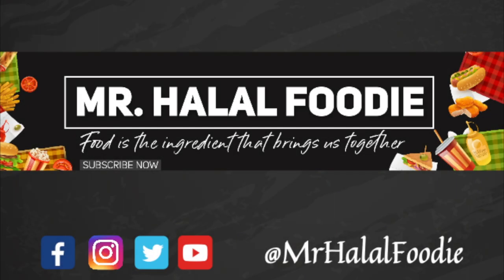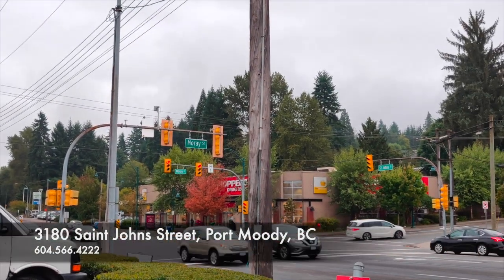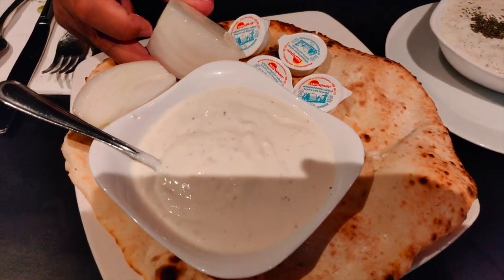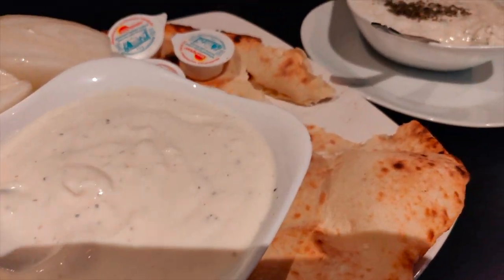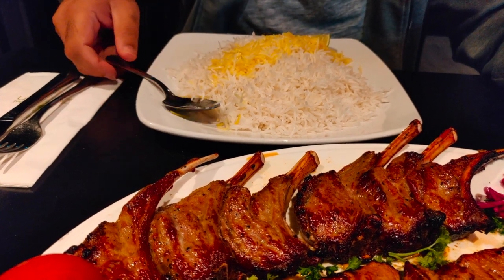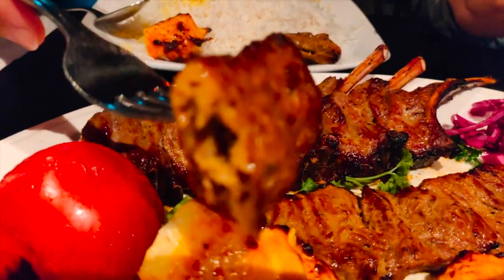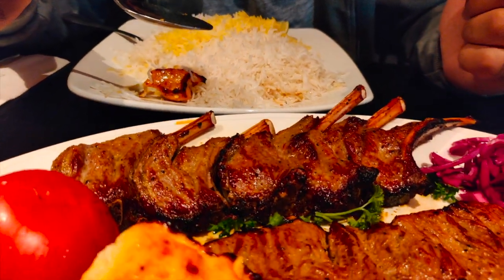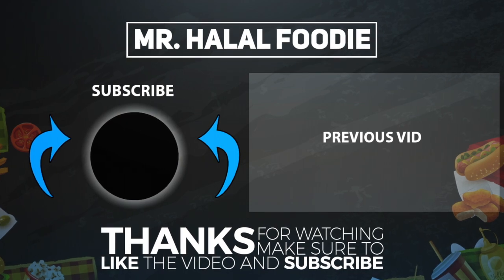Zeitoons Persian Cuisine | Halal Foodie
Zeitoon Persian Cuisine has delicious food. They cater for special events and parties.

We tried their For 2 platter which included lamb chops, Steak, Chicken, and Ground Beef.

For detailed review please check out the video. Halal Food Vancouver

If you are not following us on or social media accounts, please take a moment to check them out and follows us for updates and great giveaways.